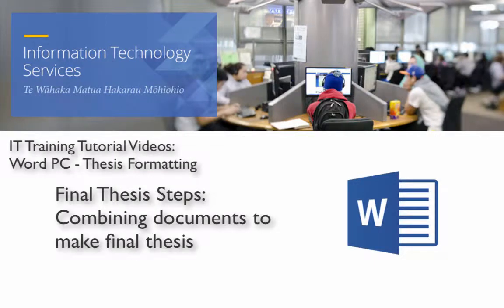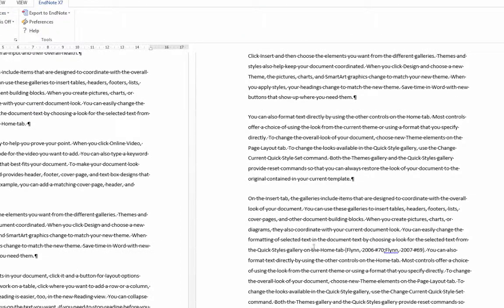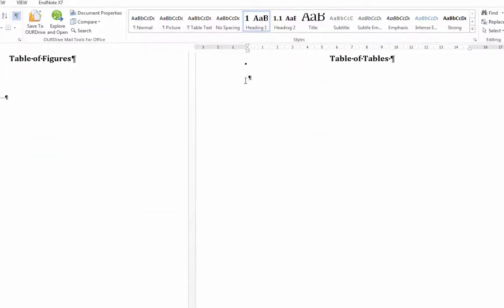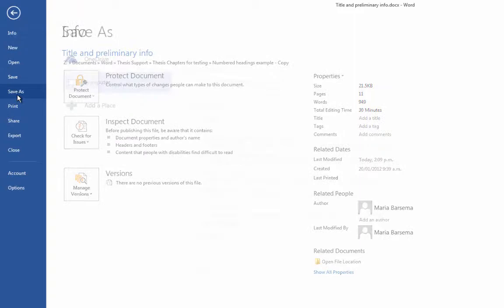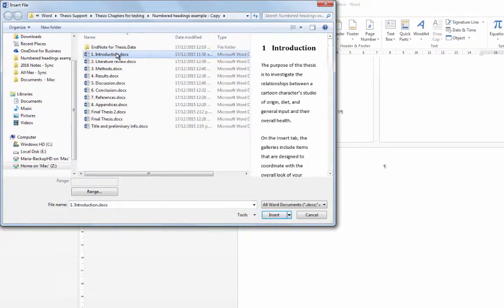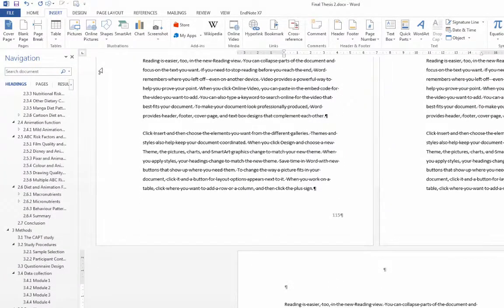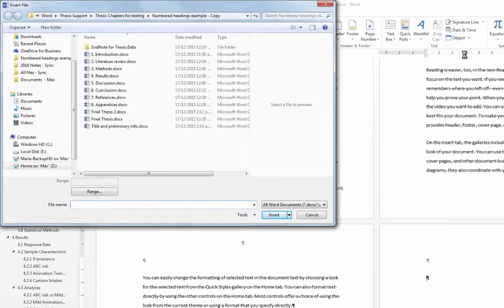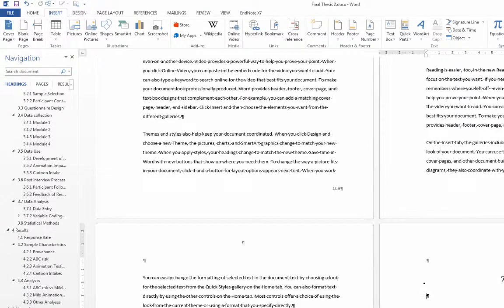Final Thesis Steps – Combining documents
For PC users of Word 2013 or 2016